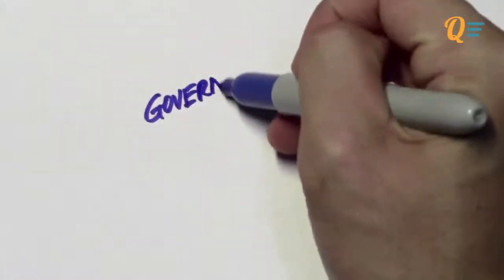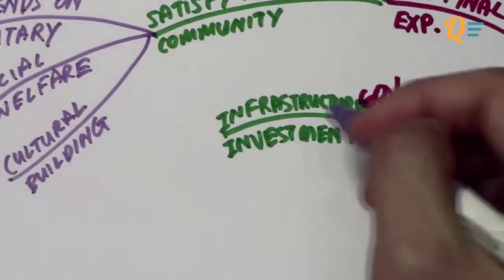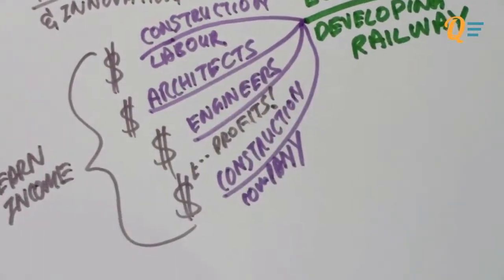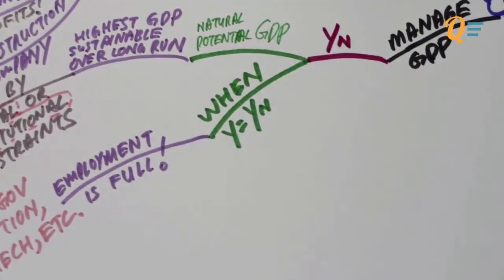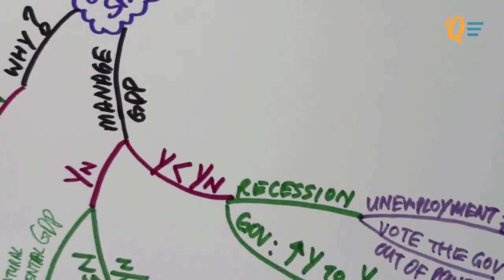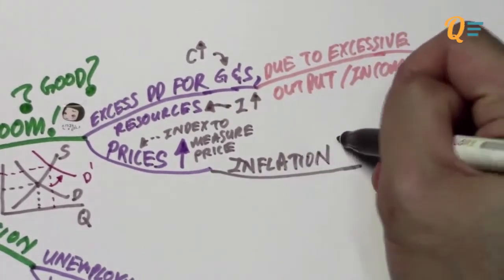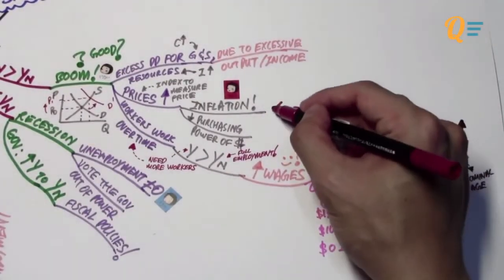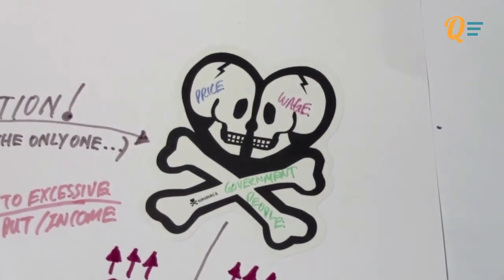EC1002 Chapter 10 Lesson 3 - Government Spending Function & Activities [Full]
Welcome to the Real Quickienomics. You are watching the full version of EC1002 Introduction to Economics Chapter 10 Lesson 3 - Government Spending Function & Activities.

Key Topics:
- Define Government spending and differentiate between the 2 major types of spending
- Effects of Government Spending on the Economy (GDP)
- The Natural/Potential GDP
- Unemployment and Inflation
- Price-Wage Spiral
- Fundamental Government Behavior
- Fiscal Policies
- Balanced Budget Policies and their effects on the AE equation